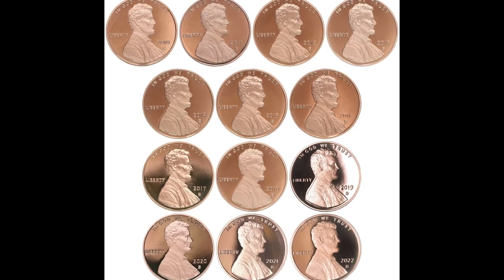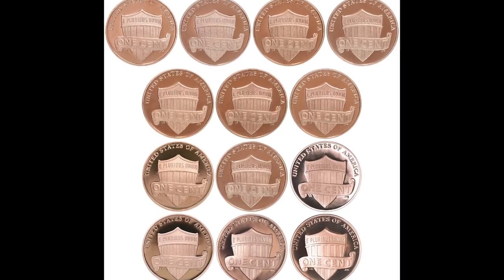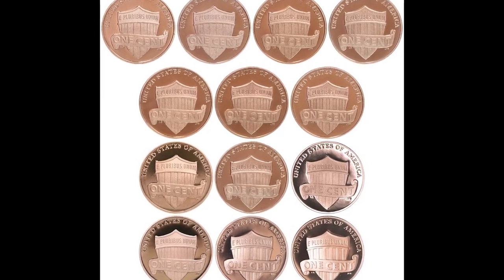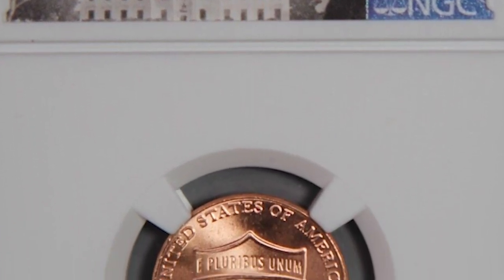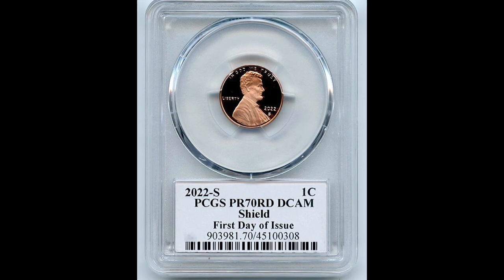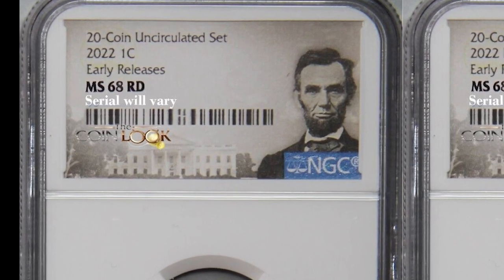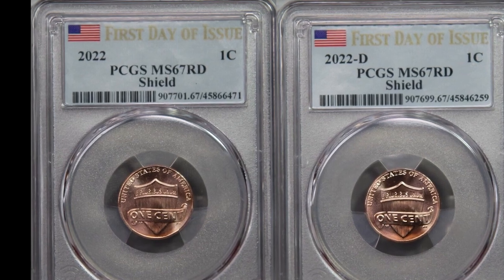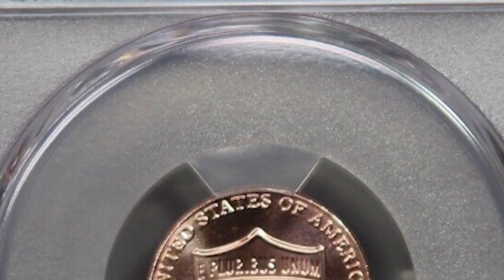NEW 2022 SHIELD Penny Worth MONEY!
In this video, we go over some 2022 shield penny coins that sold for a lot of money.